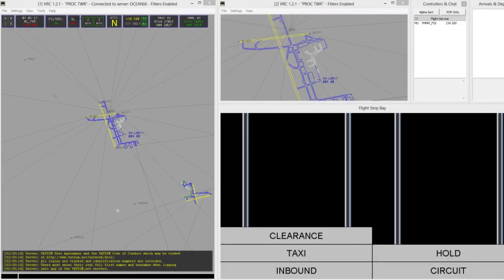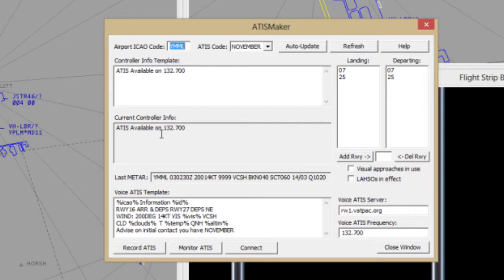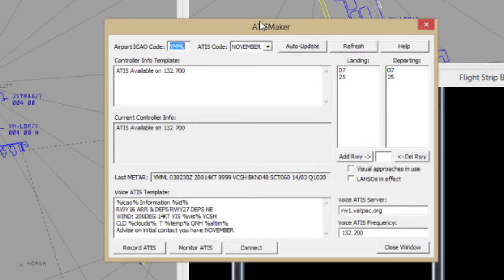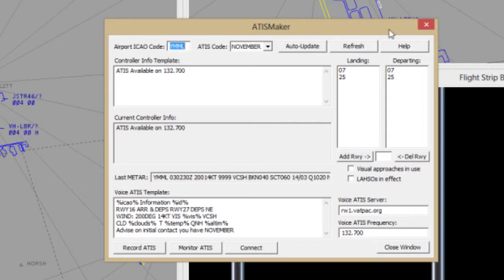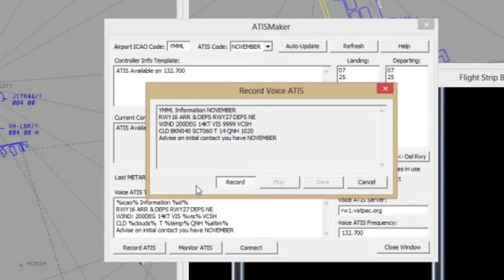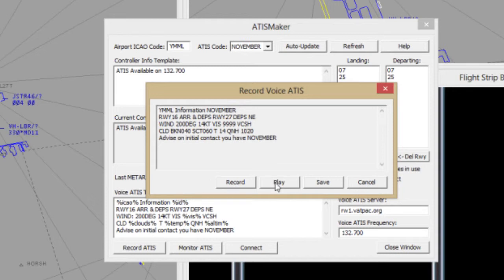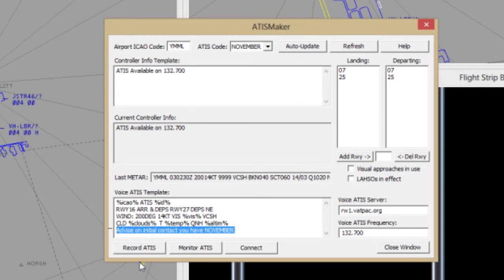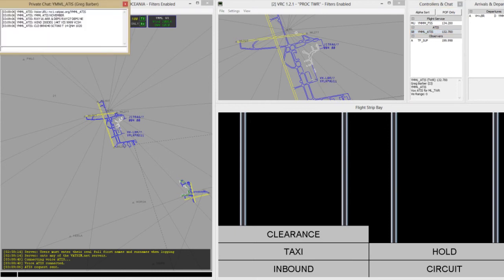VATPAC Tower Rating ATIS VRC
A short demonstration of how to set up an ATIS in VRC.  This video is part of the VATPAC Tower Rating course and should be viewed in conjunction with other materials contained in the course.